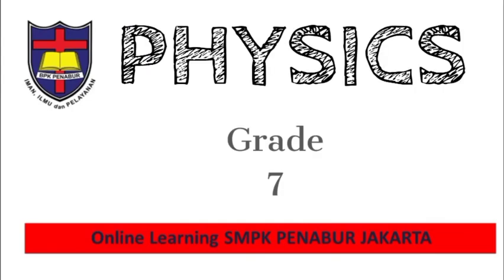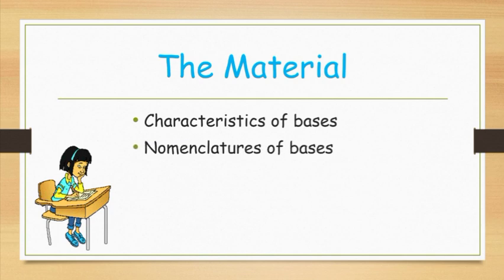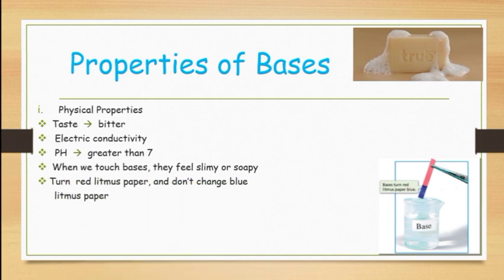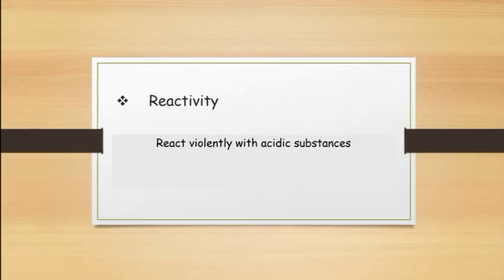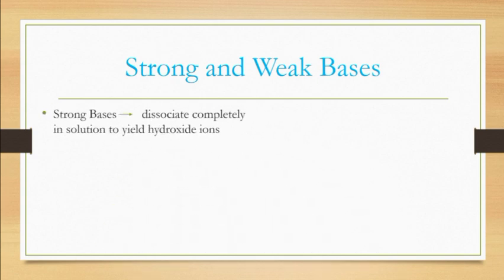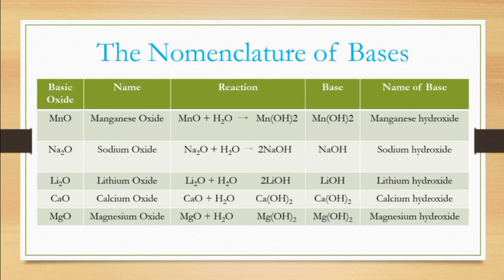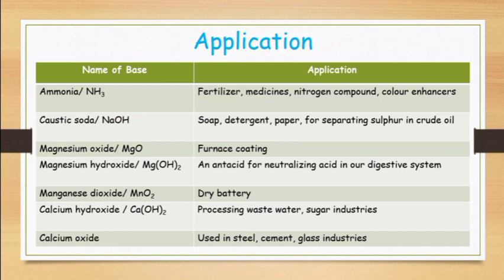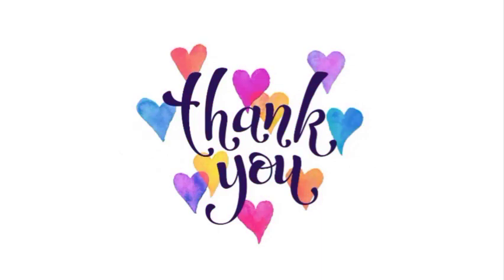Bases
Online Learning Grade 7
Material: Acid, Bases, and Salt
Video Editing: Inshot